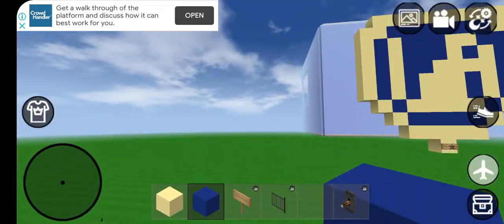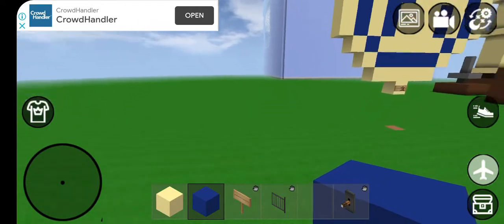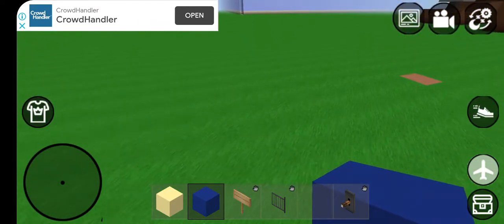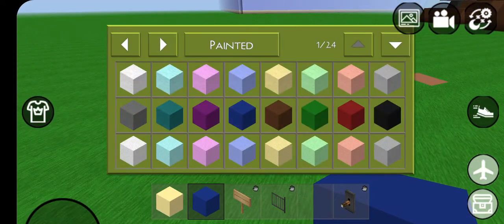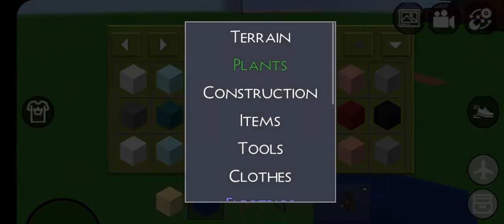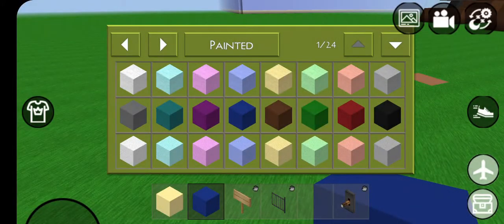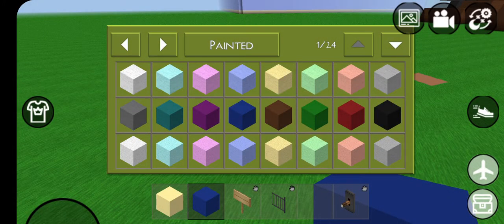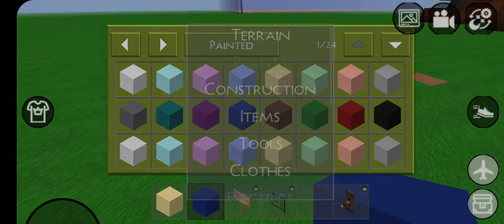Knox Shows You How To (build Exe.WBP)